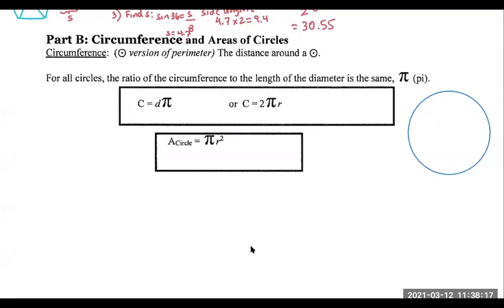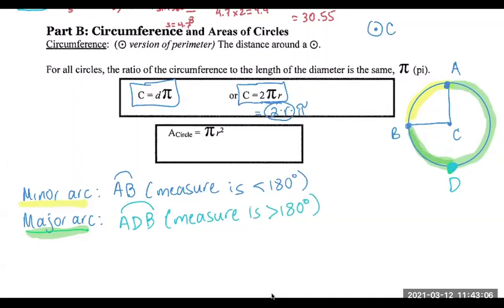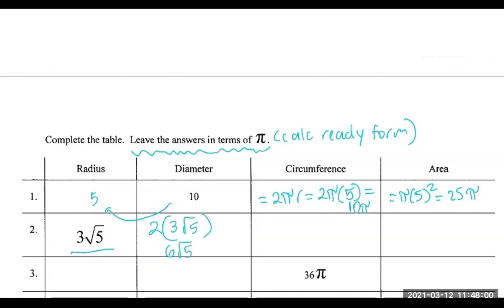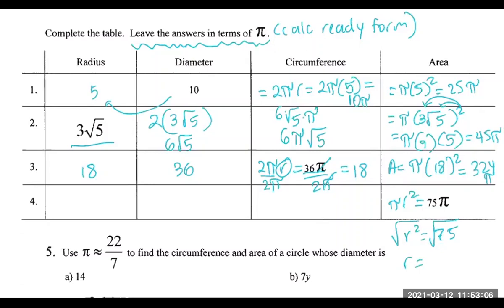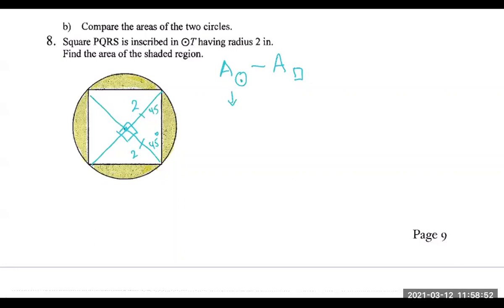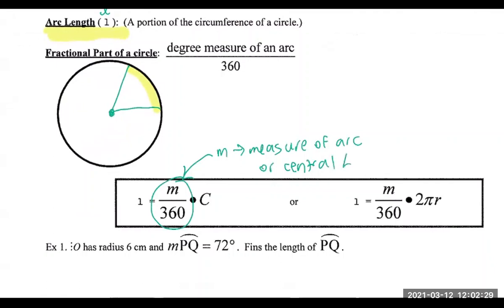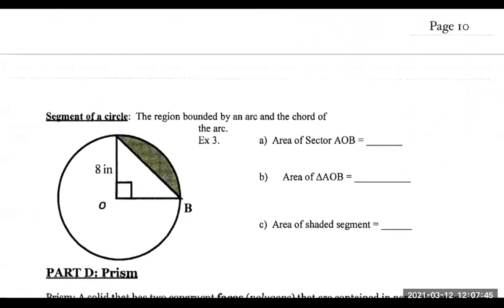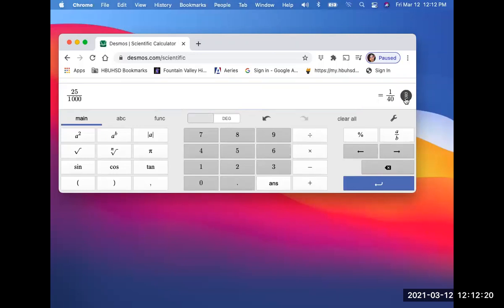Area of Circle, Circumference, Sector and Arclength